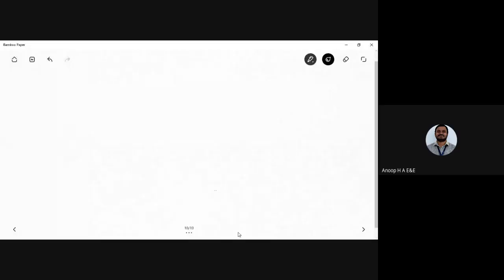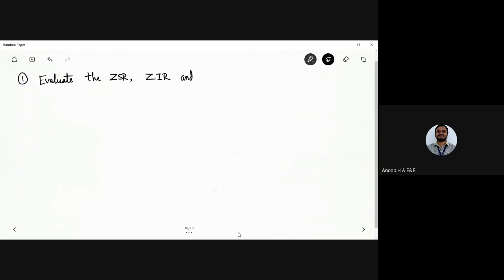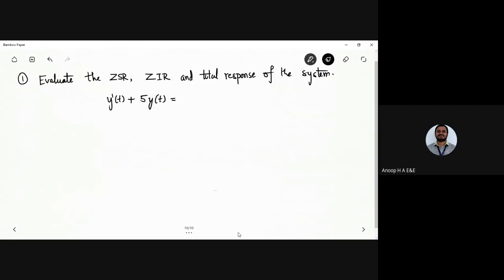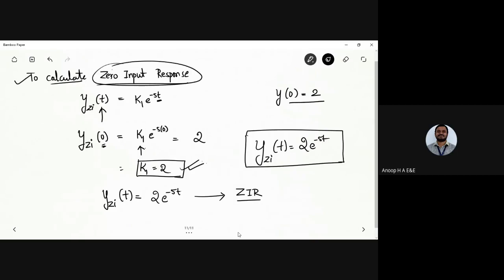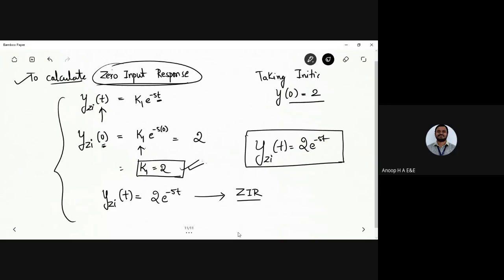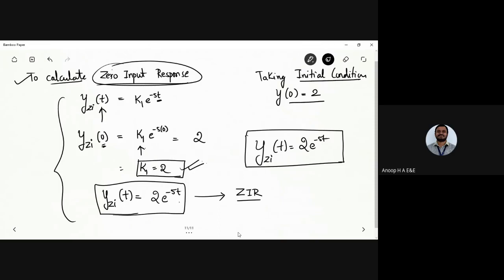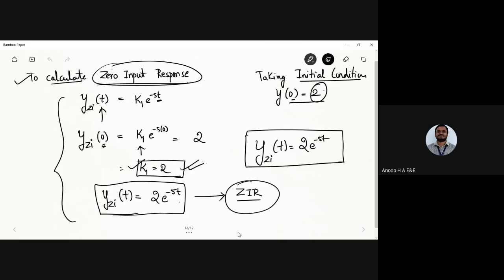Zero Input and Zero State Response Problems